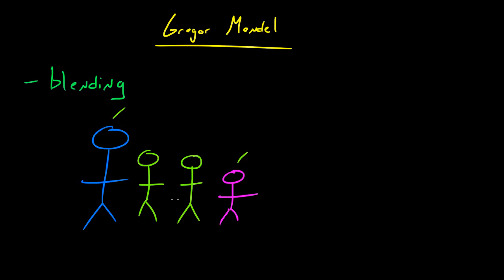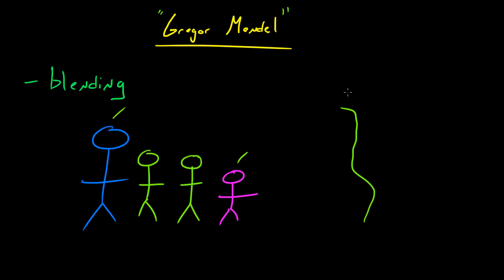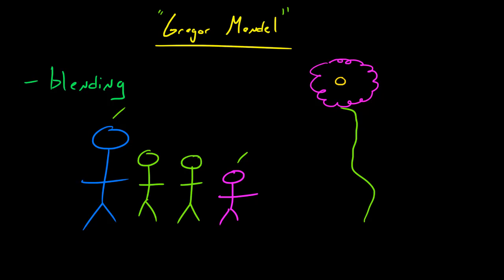Biology Lecture - 59 - Gregor Mendel and Genetics